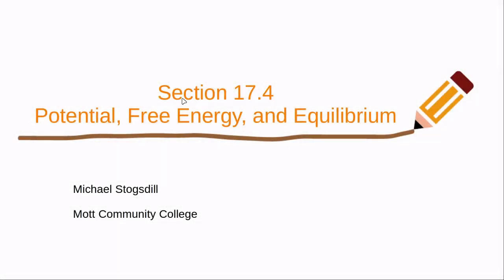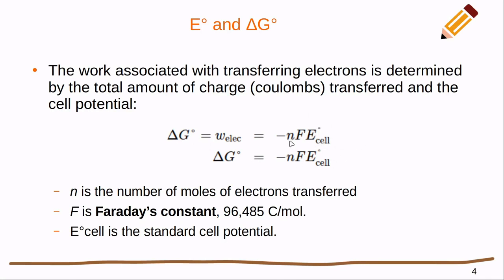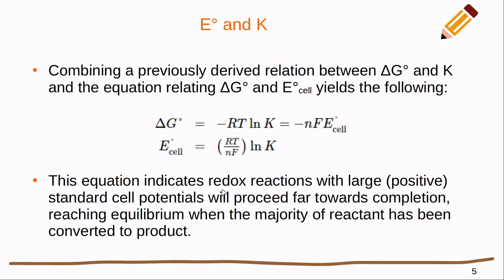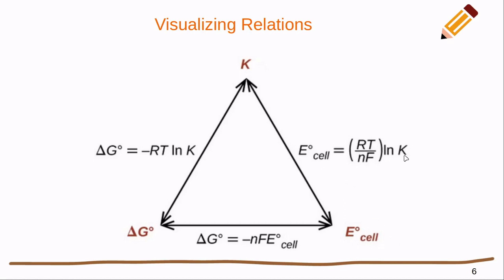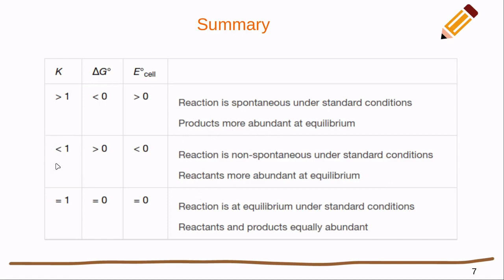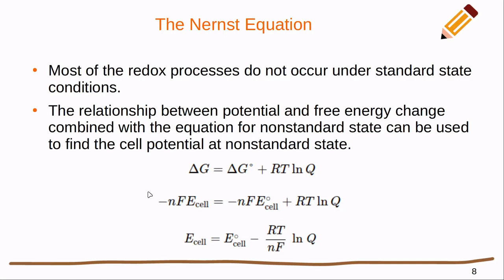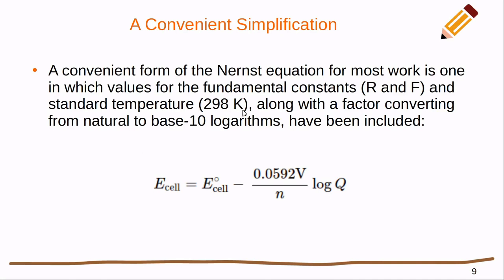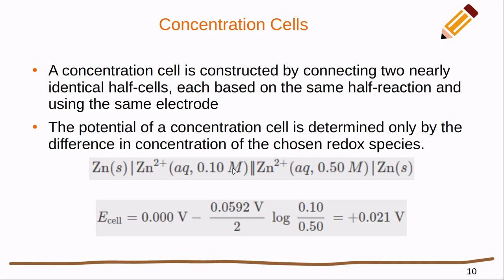OpenStax Chemistry 2e Chapter 17 Section 4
This video will review OpenStax Chemistry 2e Chapter 17 Section 4 - Potential, Free Energy, and Equilibrium